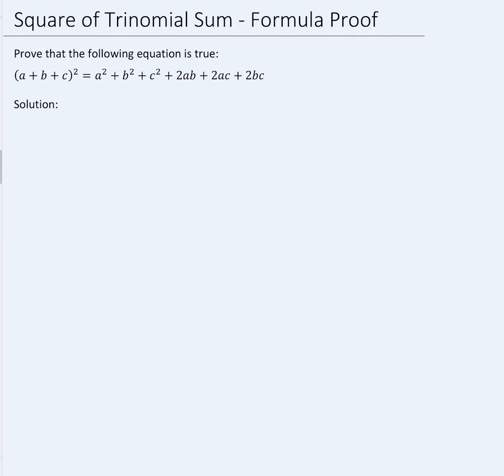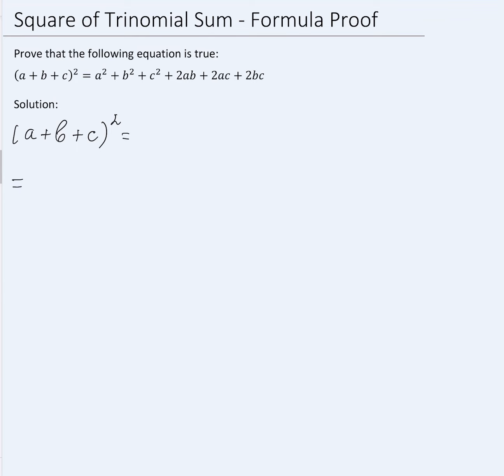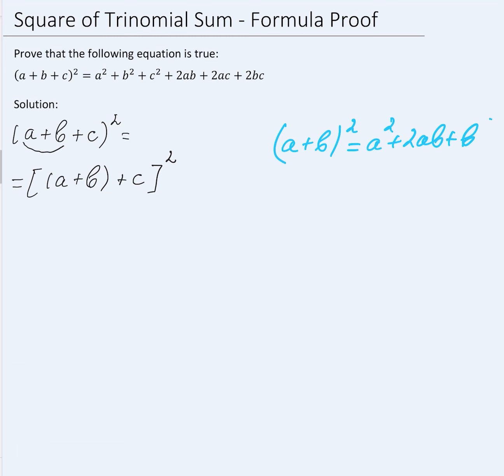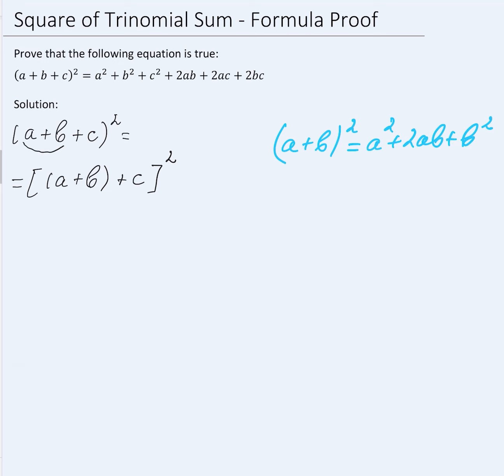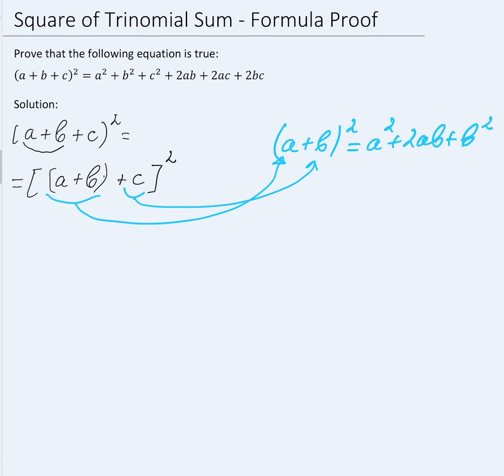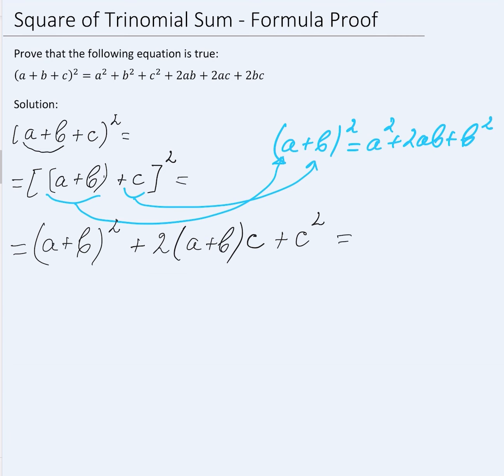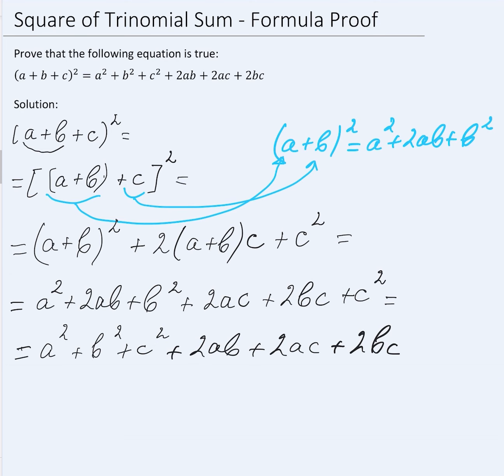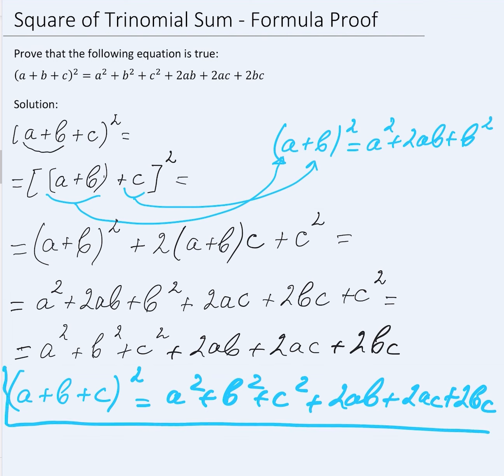Prove Formula for Square of Trinomial (a+b+c) - Polynomial Special Products - Algebra Concept